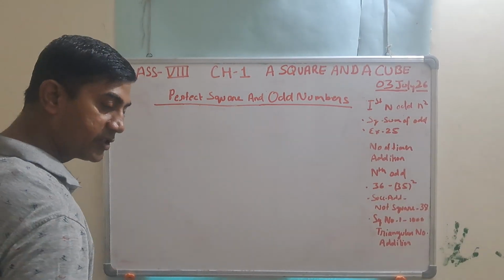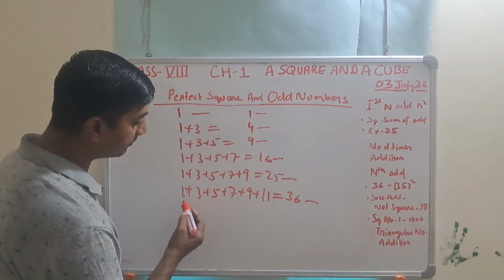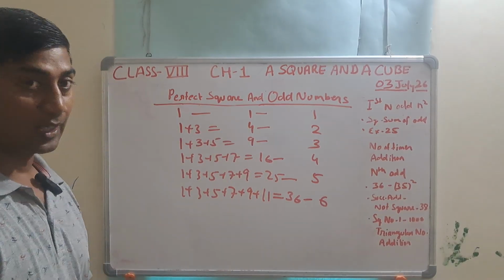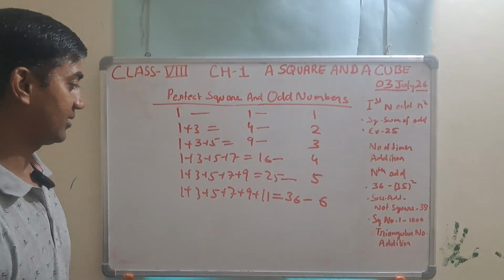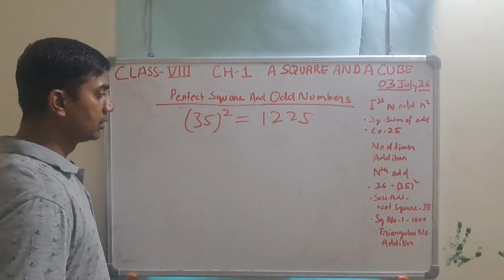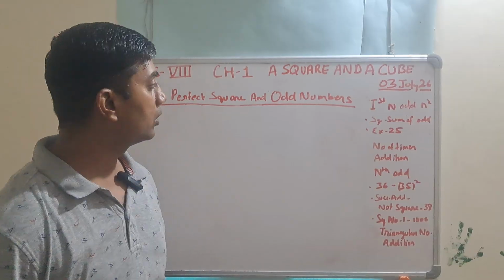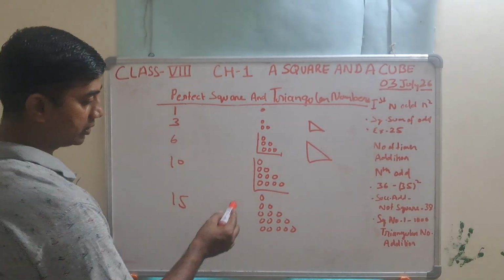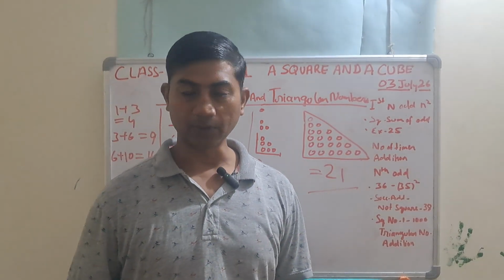NCERT CLASS 8th MATH A SQUARE AND A CUBE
NCERT CLASS 8TH CHAPTER I
A SQUARE AND A CUBE